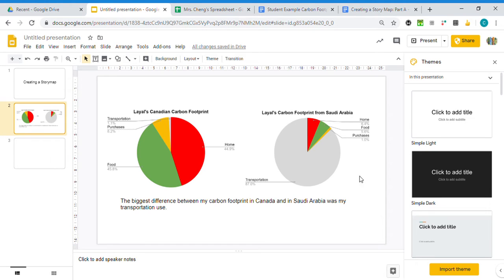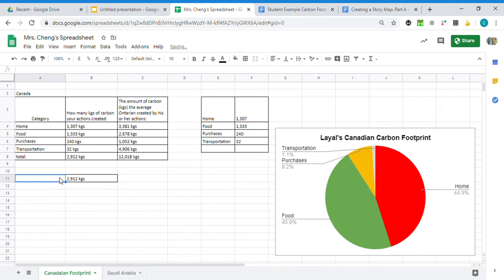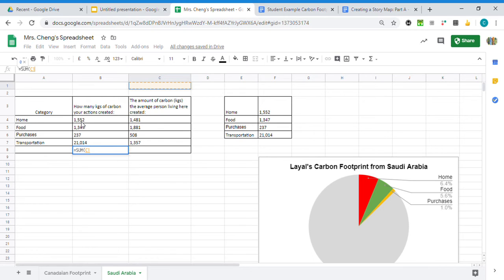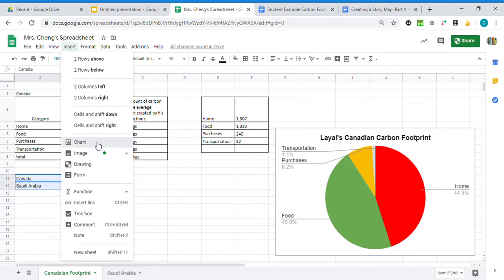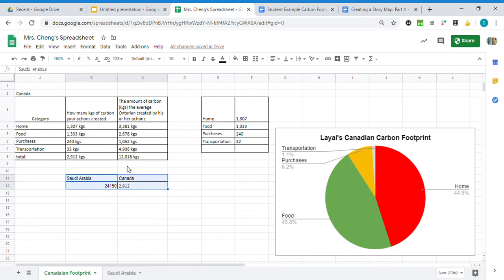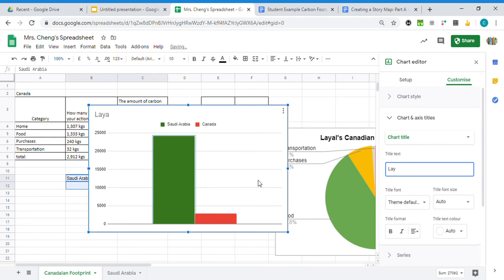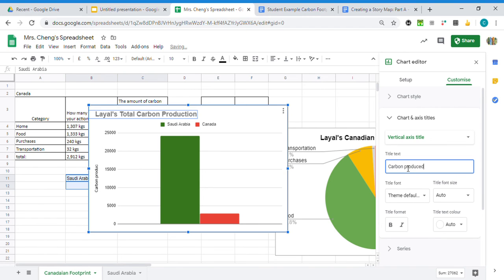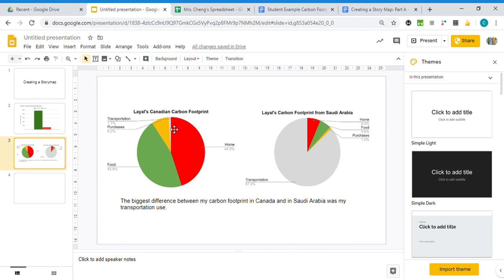Bar Graph Lesson